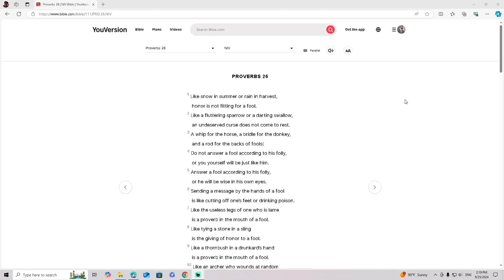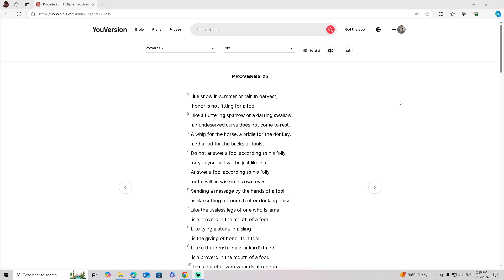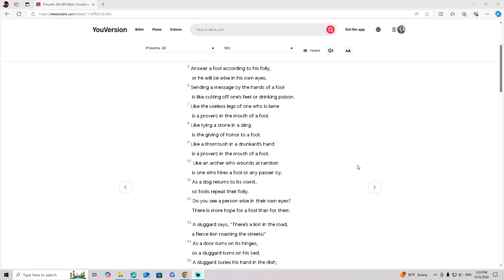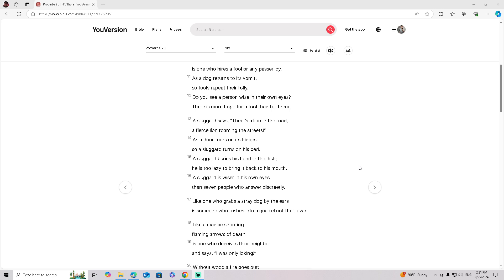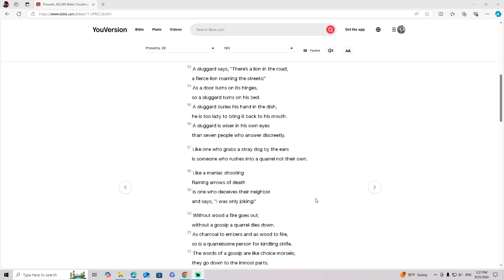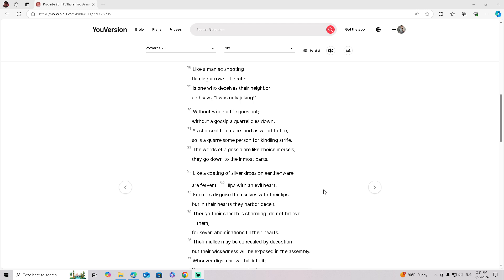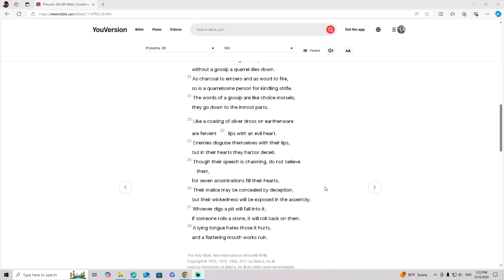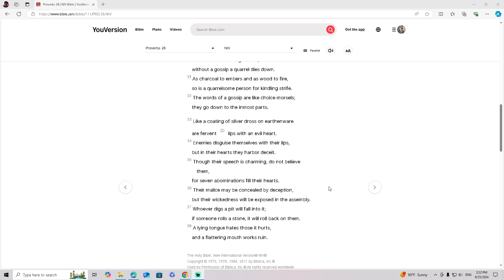NIV Proverbs 26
Posting a bible reading every day